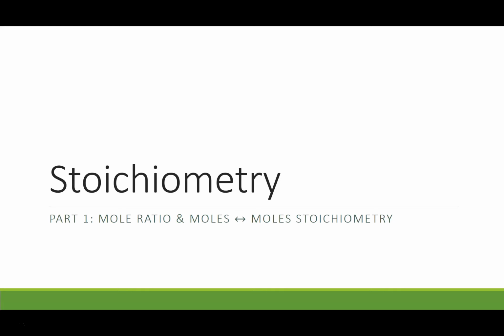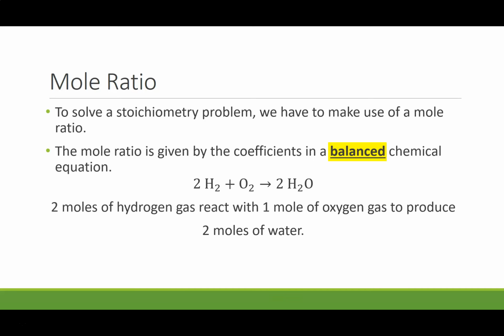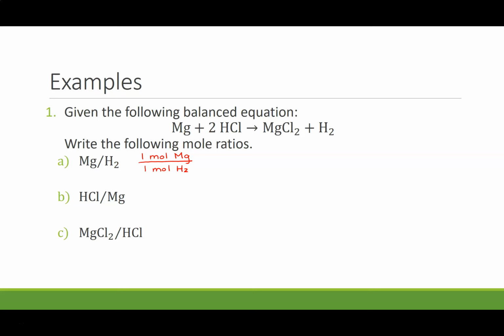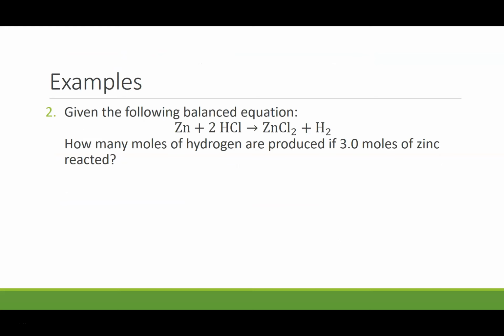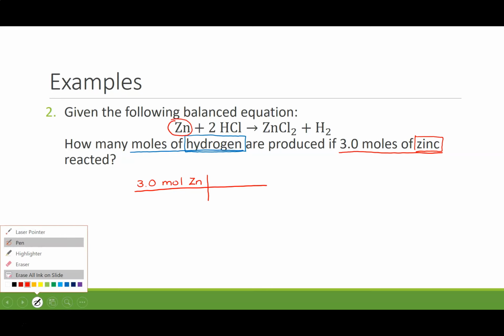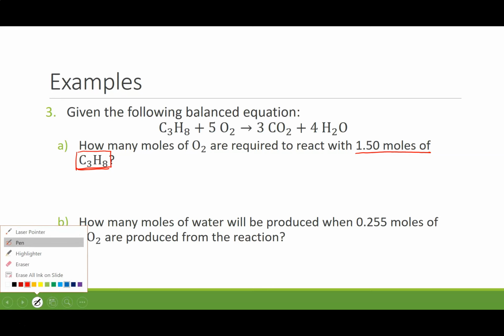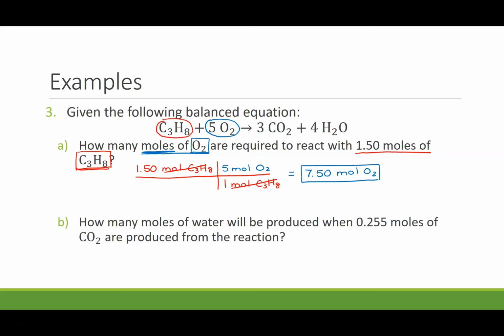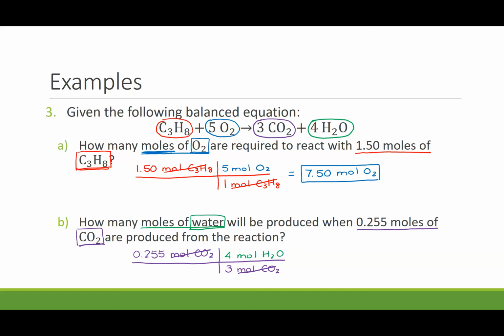Ms Hsieh - Stoichiometry Part 1